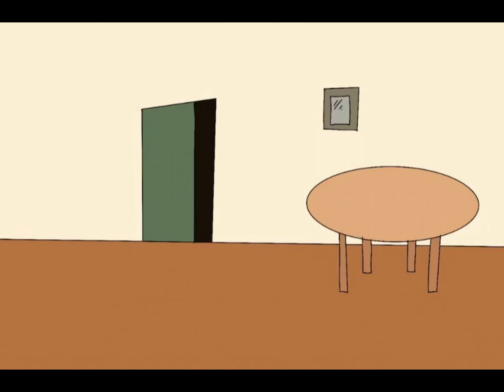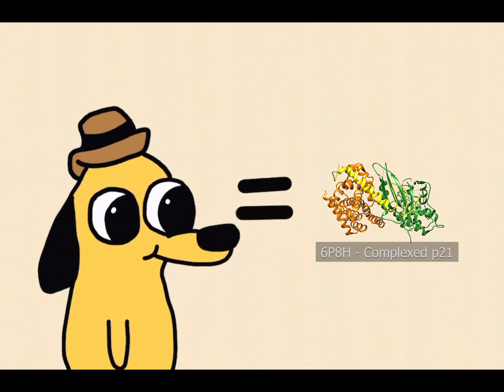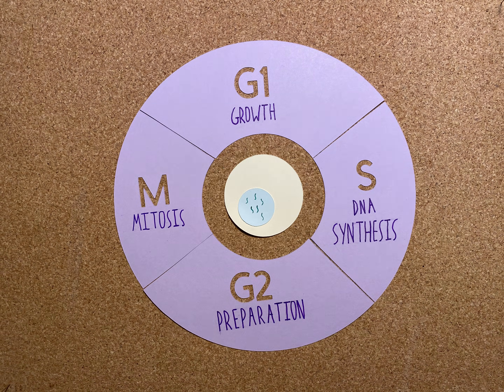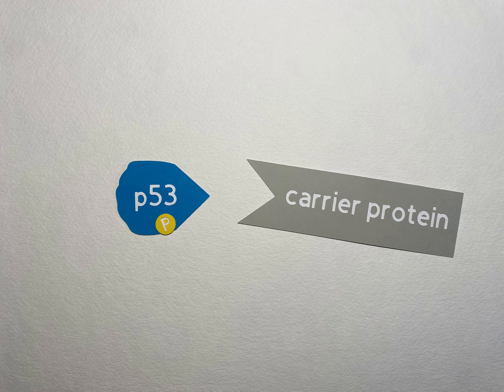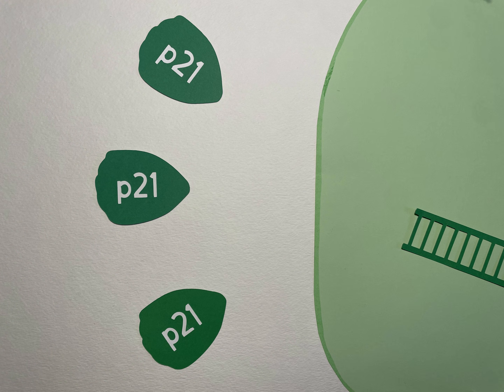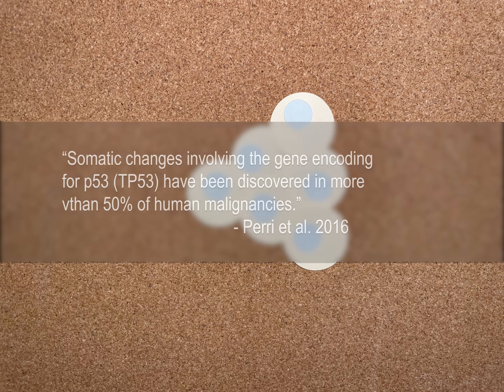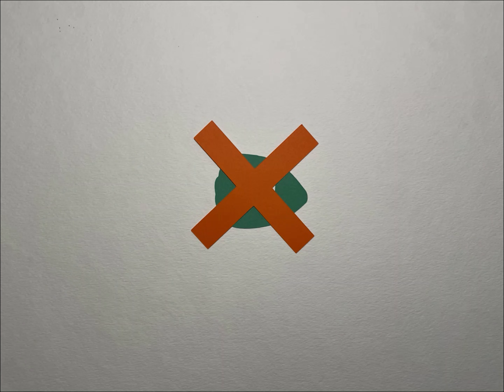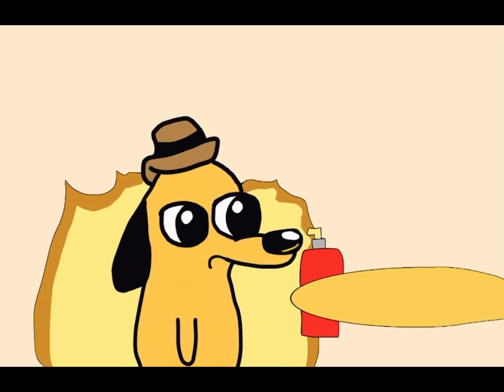Pika the p21: Protector of the Cell Cycle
Winner of the Judge’s Award Third Place in the 2022 RCSB PDB Video Challenge for High School Students “Molecular Mechanisms of Cancer”

By Jeslyn Choudhruy, He Xuan, Chloe Zhang
Jericho High School, NY
Team Advisor: Mrs. Serena McCalla